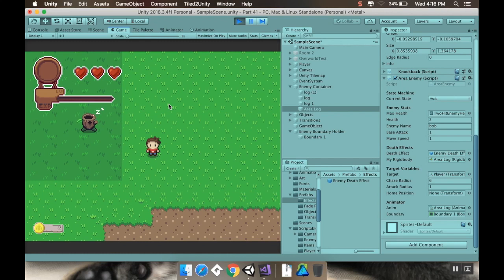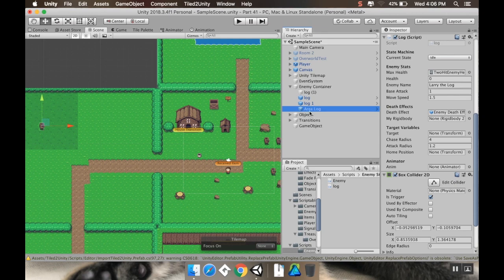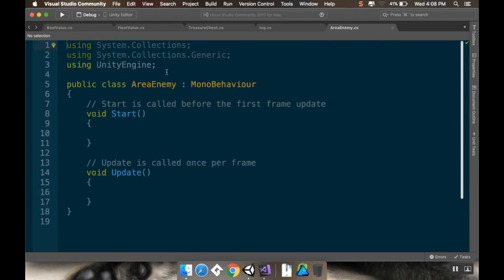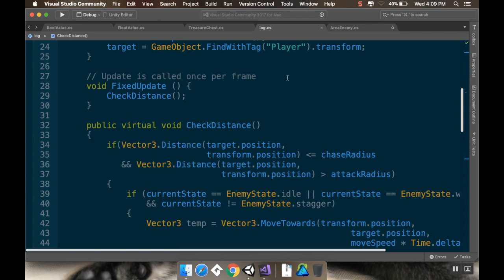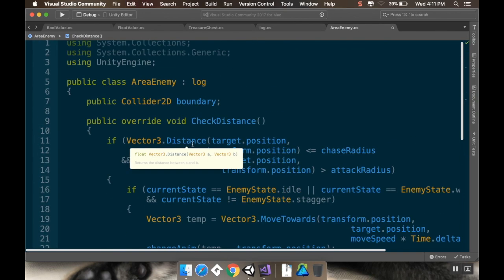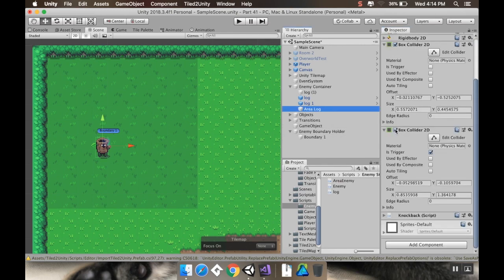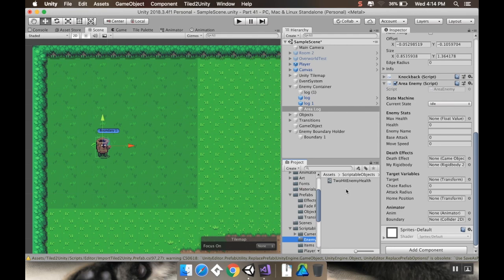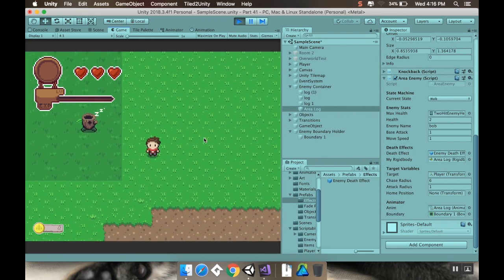Part 43 - Restricting Enemy Movement: Make a game like Zelda using Unity and C#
Today we're adding some simple limits to enemy movement.  Enjoy!

About Me!